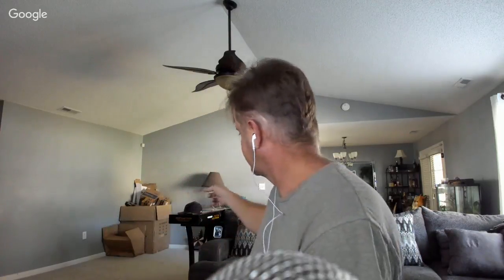FLIR PathFindIR Thermal Imaging like Night Vision for your Car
FLIR  PathFindIR by FLIR, is Thermal Imaging much like Night Vision for your Car.

Rebel State Sovereign
P.O.Box 30806
Myrtle Beach, South Carolina 29588